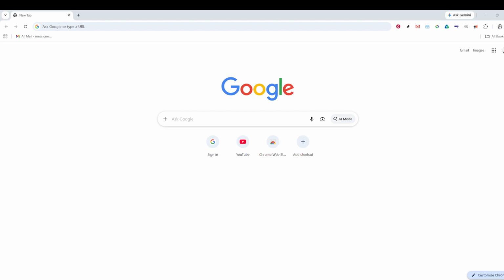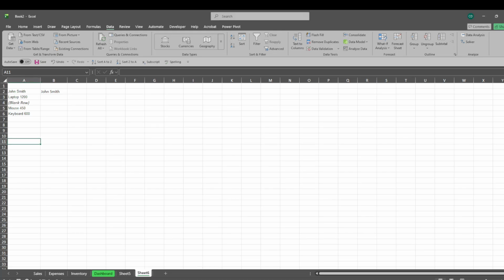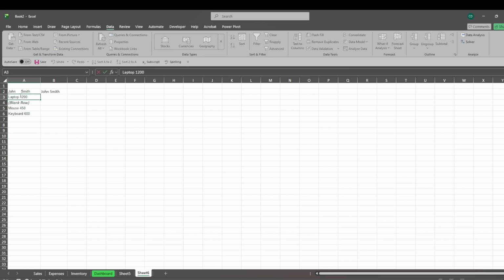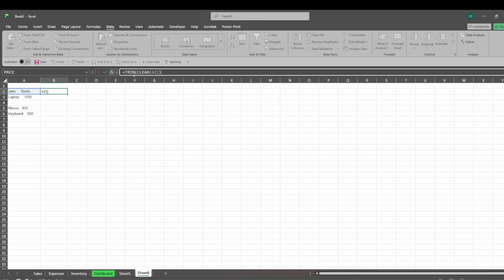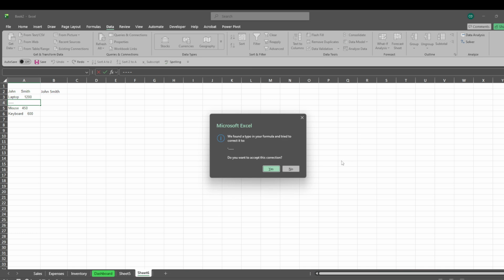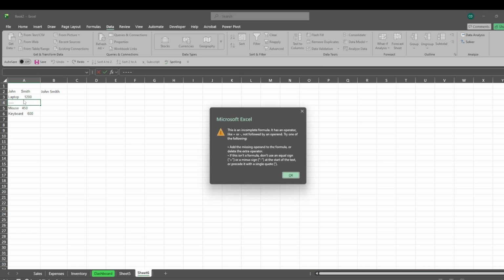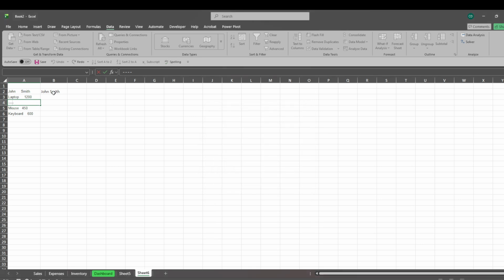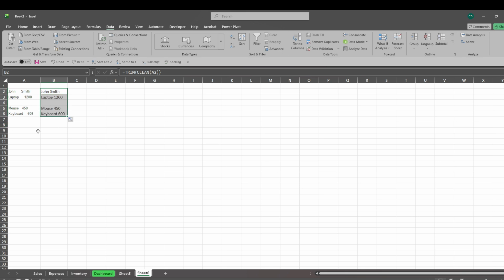How to Tidy Up Copied Data in Excel [2026 Easy Guide]